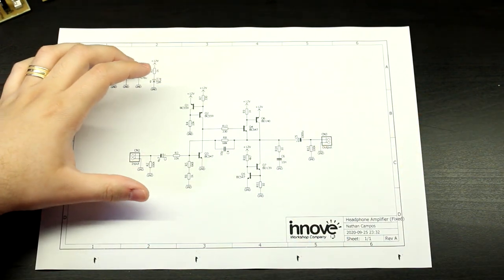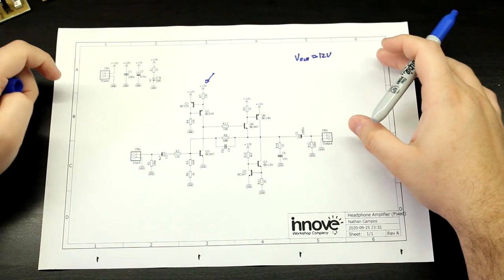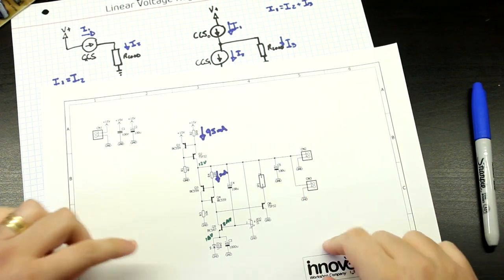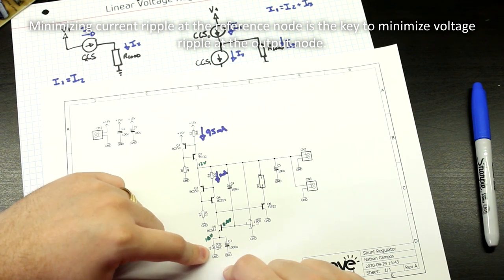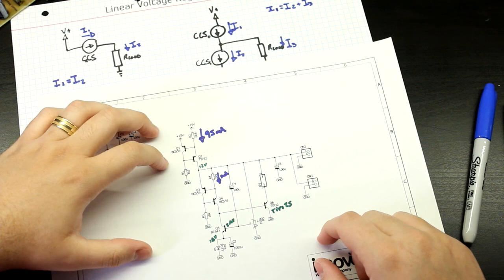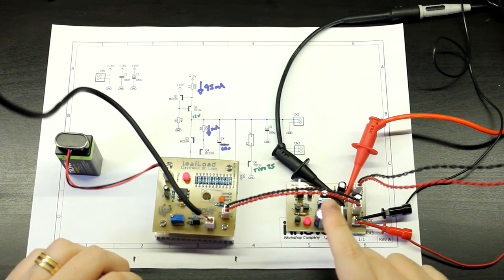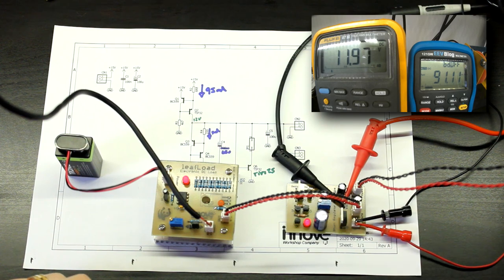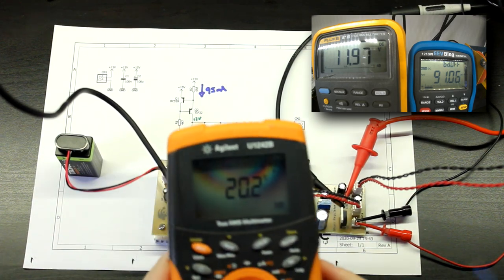#014 - Final Shunt Voltage Regulator Circuit and Measurements (Class-A Headphone Amplifier Project)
Finally the shunt voltage regulator circuit is done. In this episode we'll take an in-depth look into it, learn all about its operation, and how it can be improved, then later in the episode we'll test it out and see how it performs with a dynamic load.